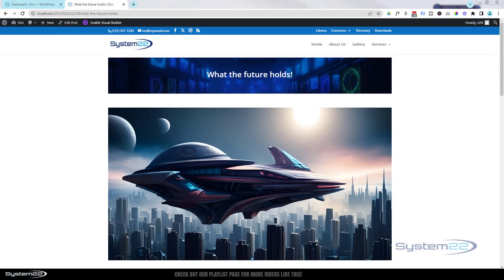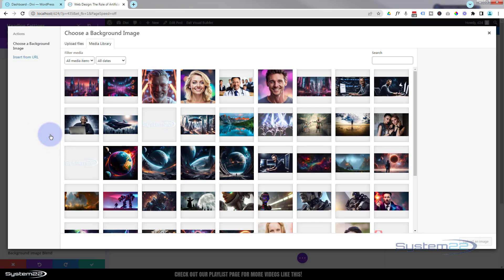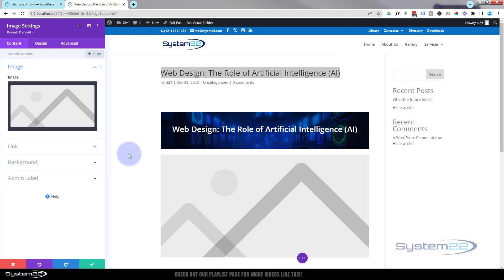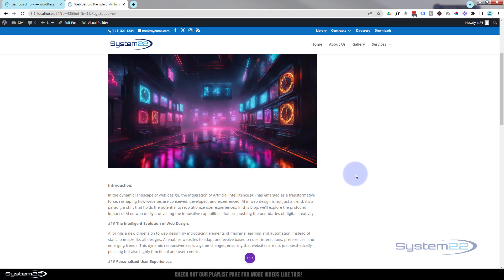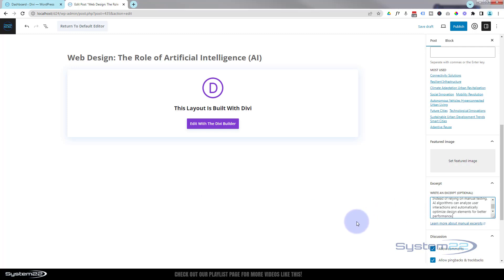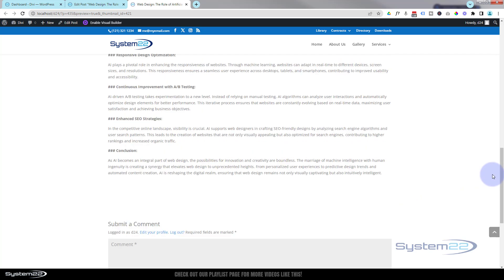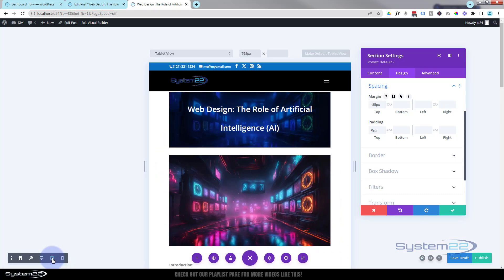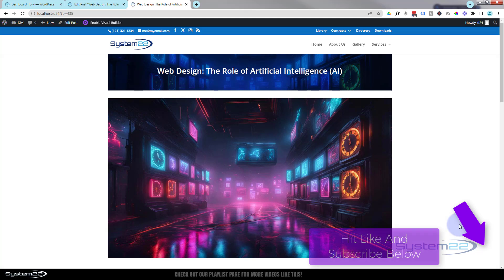Dive into Divi: Your First Blog Post Made Easy for Beginners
Dive into the world of web design with "Dive into Divi: Your First Blog Post Made Easy for Beginners." In this comprehensive tutorial, we'll guide you step-by-step through the process of creating your very first blog post using the powerful Divi theme. Perfect for beginners, this video covers essential tips, tricks, and features of Divi, ensuring that you not only understand the basics but also gain the confidence to embark on your blogging journey. From setting up your post layout to customizing design elements, we've got you covered, making the entire process both enjoyable and straightforward.

Unlock the full potential of Divi as we break down the complexities, making it accessible for everyone. Whether you're a novice or have dabbled in web design before, this tutorial caters to all skill levels. Join us in this engaging tutorial and empower yourself to create a stunning and impactful blog post with Divi. Don't miss out – watch now and dive into the world of web design with confidence!

v=ZAO2MH0dQtk&list=PLqabIl8dx2wo8rcs-fkk5tnBDyHthjiLw

v=rNhjGUsnC3E&list=PLqabIl8dx2wq6ySkW_gPjiPrufojD4la9